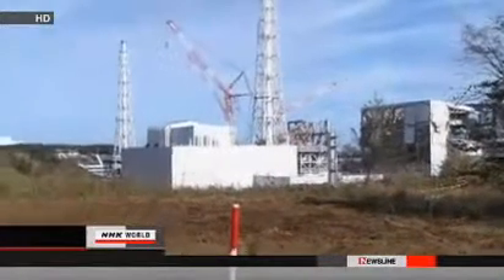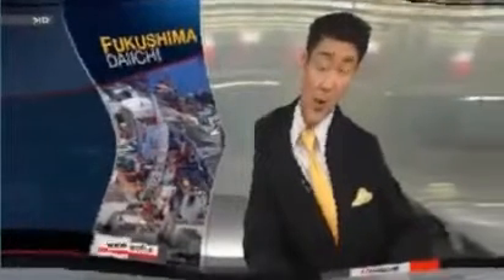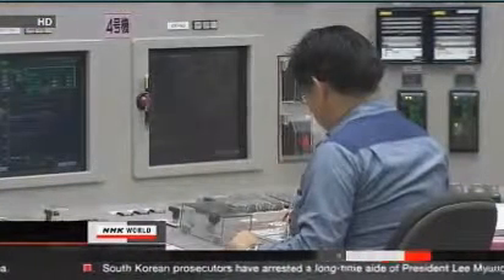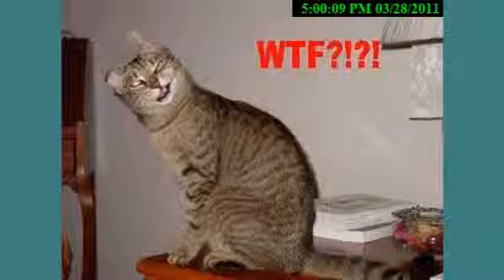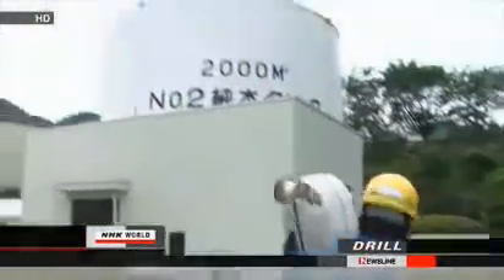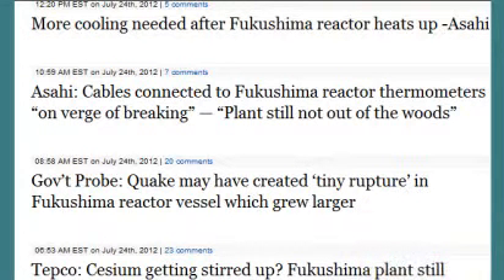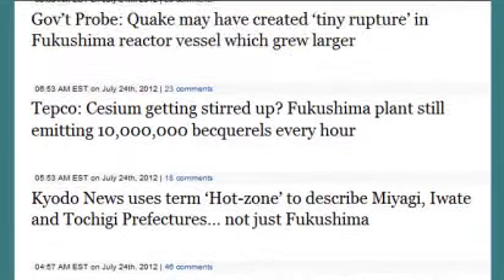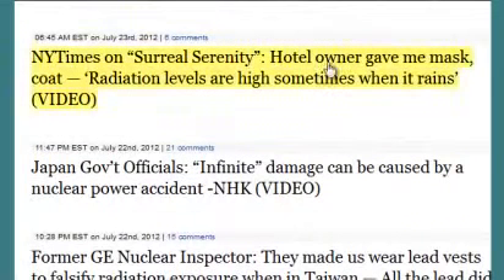Fukushima update 24/07/12 More blunders from the idiots in Japan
I created this video with the YouTube Video Editor This video was first published by redbuttonstudios July 24th 2012. You would think that they would have training on how to run things, but it seems that any idiot can work for Tepco and run a nuclear plant. So why are we so worried about Iran ? I'm more worried about the idiots running the plants in Japan.